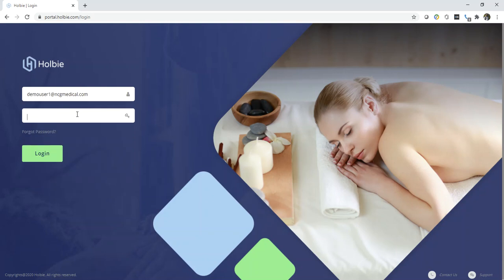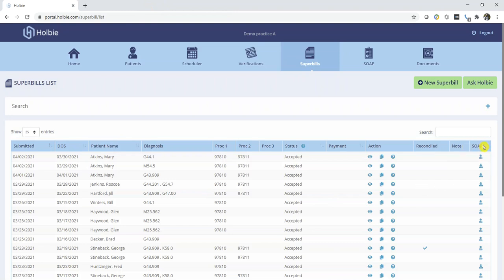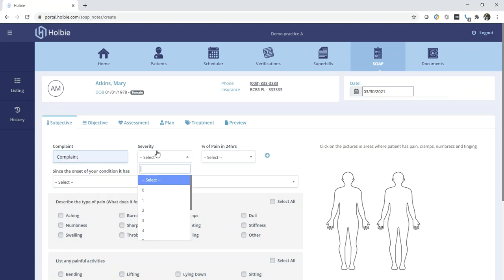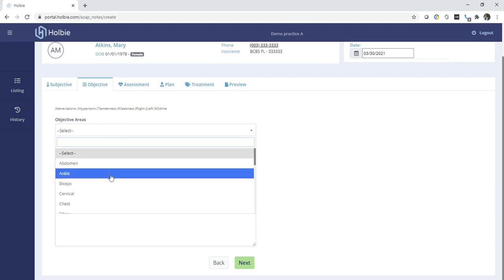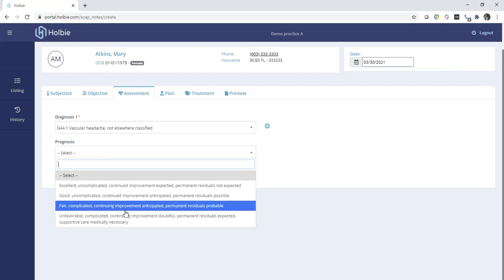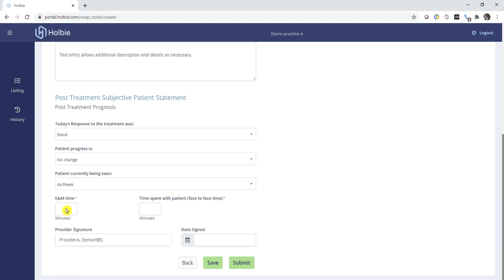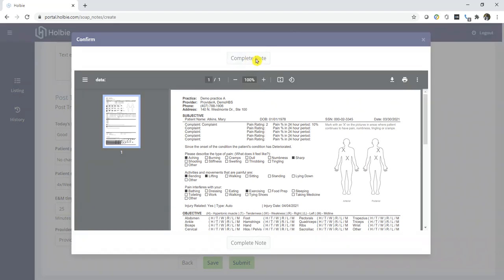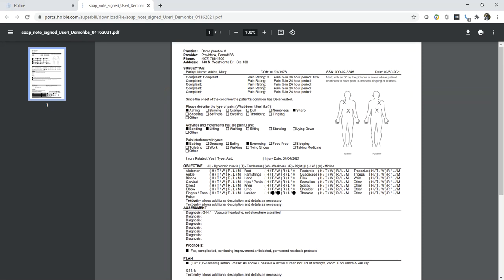Holbie How to generate a soap note for an existing superbill record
How to generate a soap note for an existing superbill record in the Holbie portal for acupuncture insurance billing, chiropractic insurance billing, massage insurance billing.